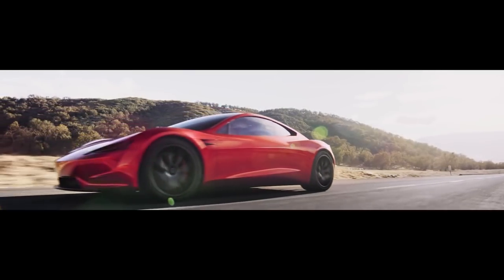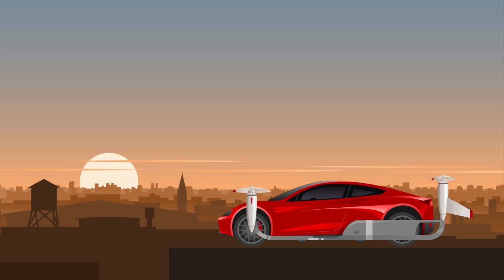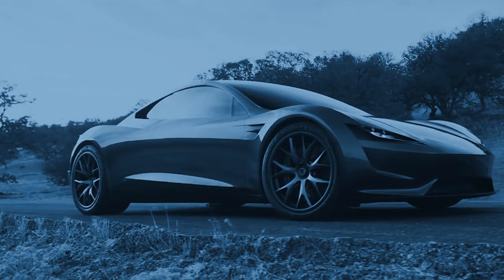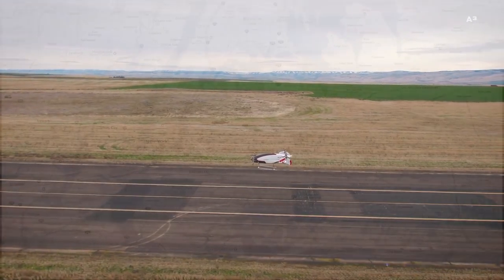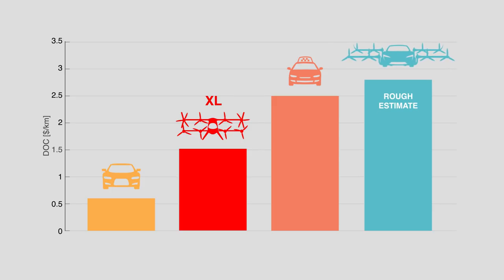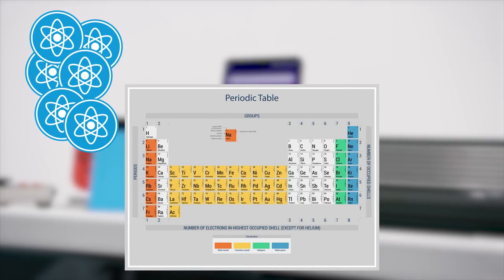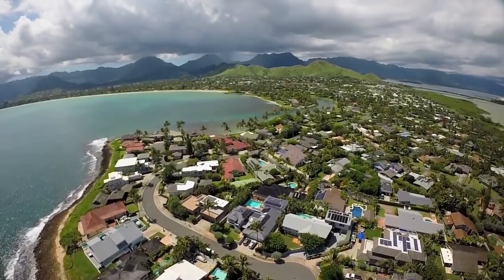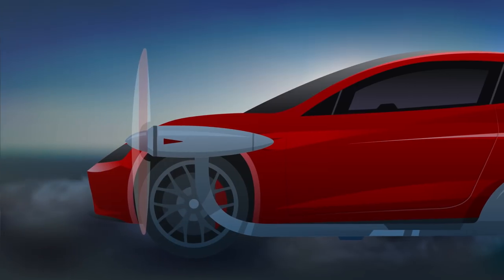How far could a Tesla Roadster fly?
Could the incredible Tesla Roadster become the first truly great flying car?

We’ve designed a flight module to see how far a pure electric version could fly.

Autonomous eVTOL flying cars could be surprisingly affordable.

Huge thanks to aerospace experts Lochie Ferrier (MIT) and Richard Glassock (Aerospace Technology Centre, Nottingham University).

Will Batteries Power The World (Minute Physics)?